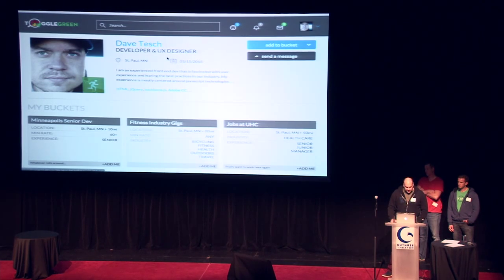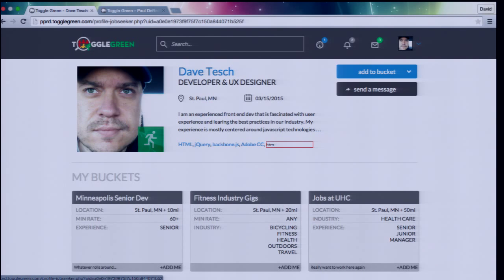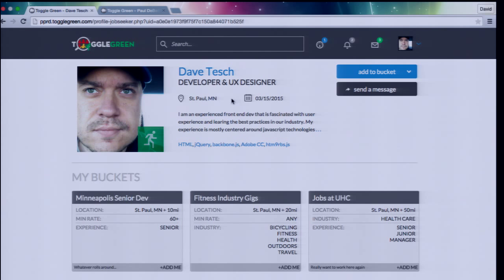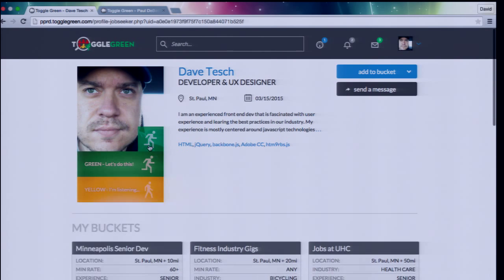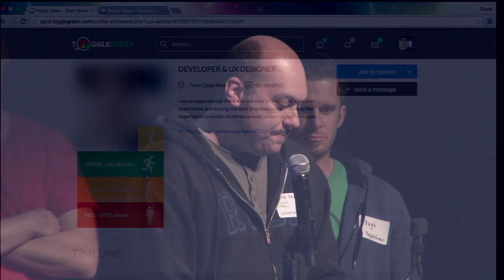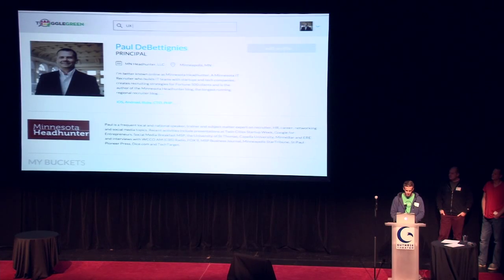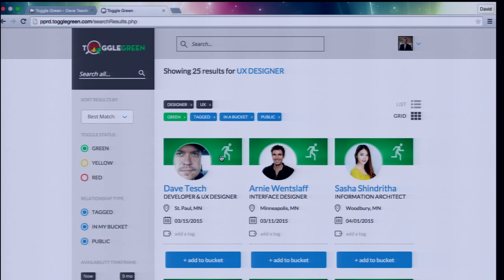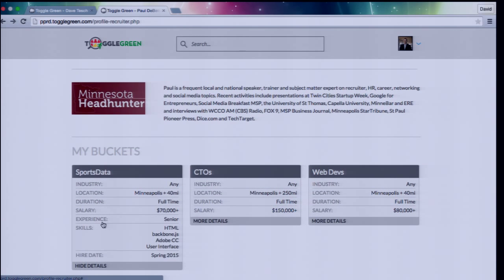ToggleGreen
What if recruiters only contacted you when you wanted them to?
That’s the premise behind ToggleGreen – the private job network that gets job seekers working instead of seeking, and recruiters recruiting — not spinning their wheels.